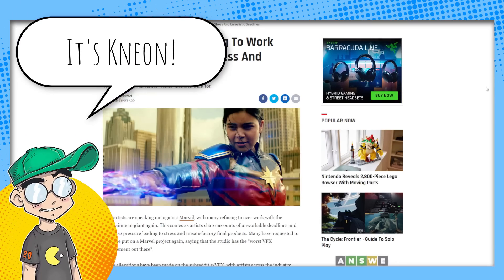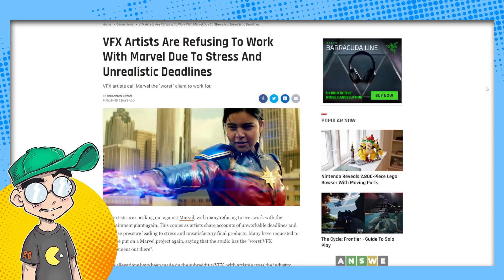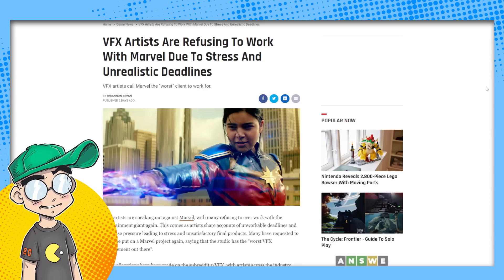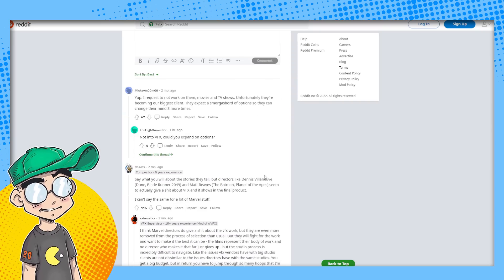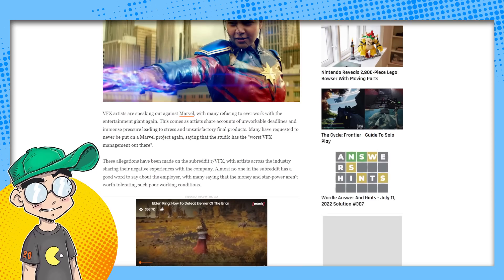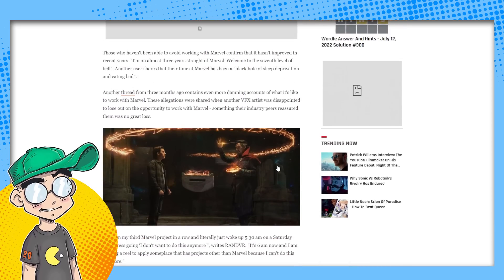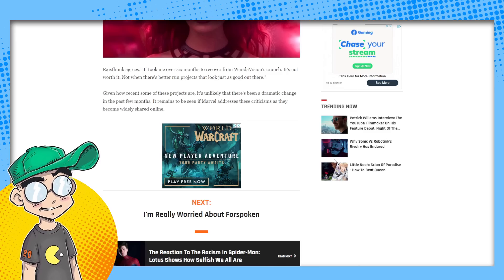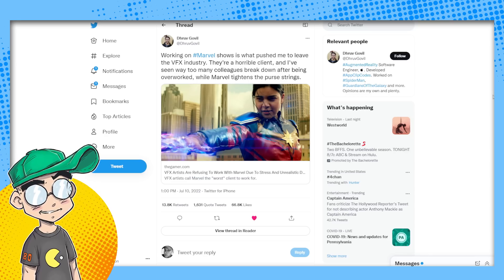Marvel VFX Workers are FURIOUS About Disney's 'Unrealistic' Deadlines!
Many VFX artists working on Disney's Marvel projects are speaking out about the awful crunch time, poor working conditions and unrealistic deadlines on the part of Disney. Will Disney address this or simply take note of who to fire?